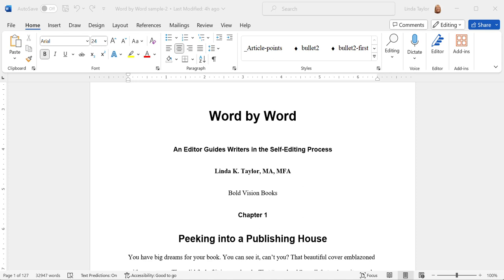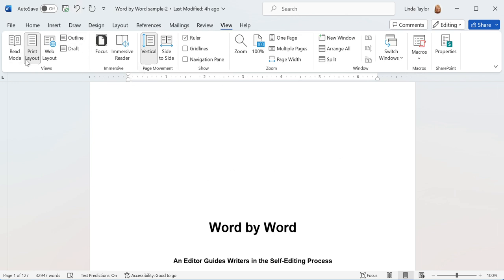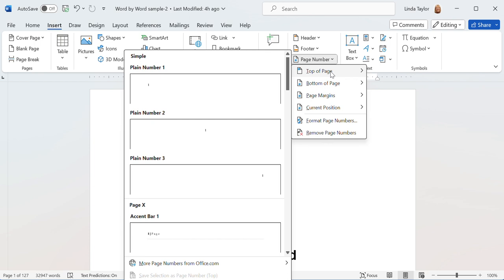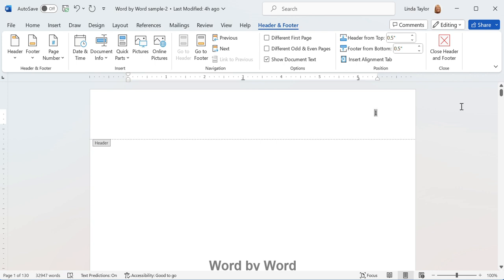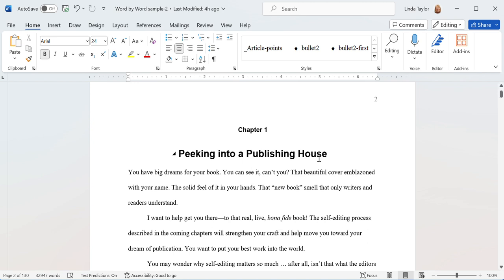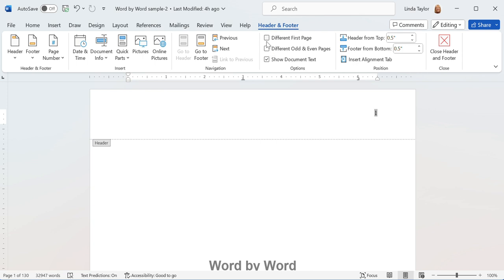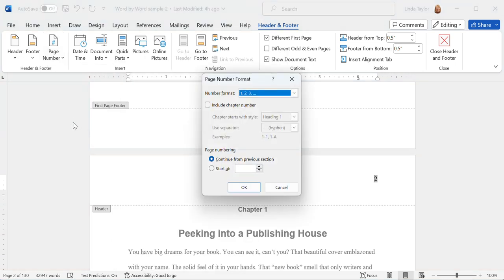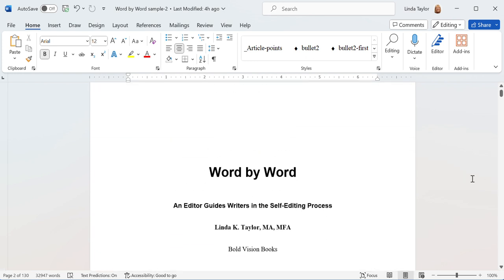Adding page numbers AND adding page numbers except on a title page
Page numbers are vital on almost every manuscript. It's as easy as a click, and this video shows you how. And if you want to avoid putting a page number on a title page, starting with page 1 after a title page, this video shows you that as well.